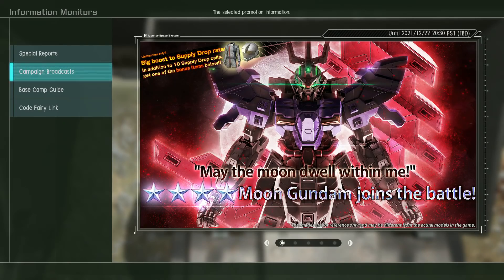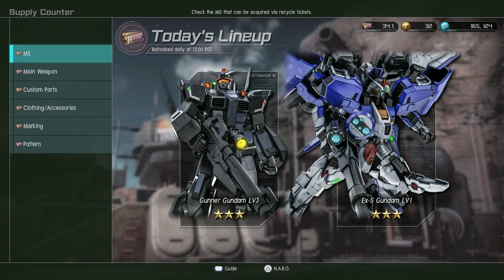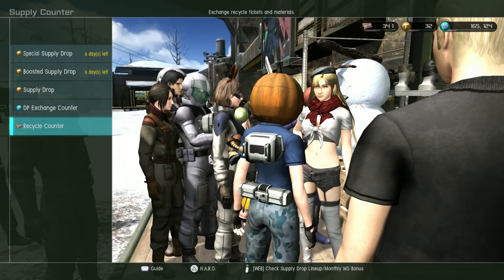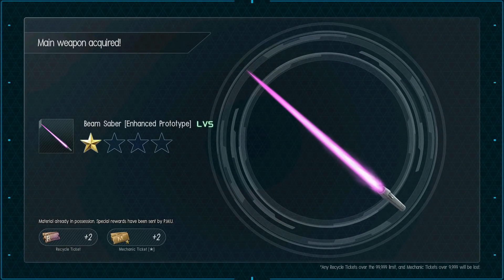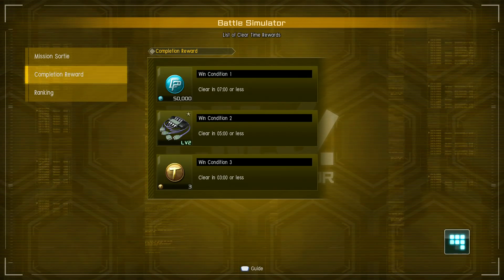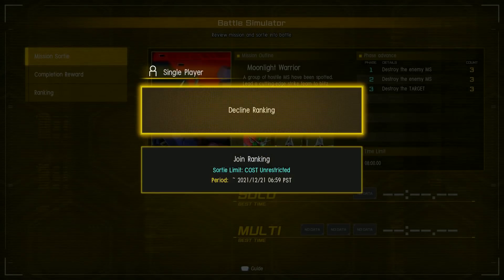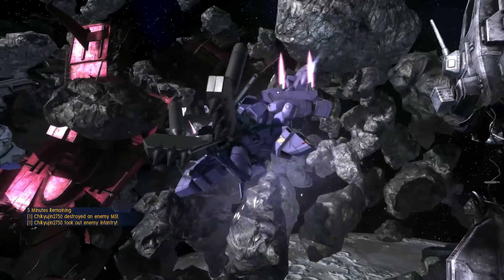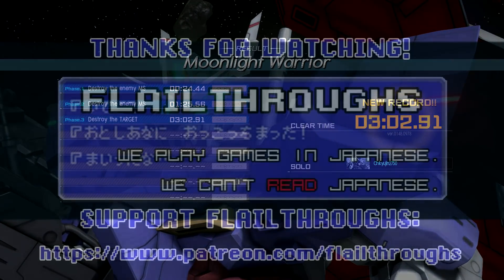Gundam Battle Operation 2 12/16/21 Update: AMS-123X-X Moon Gundam, New Simulators, Free 10-Spin!